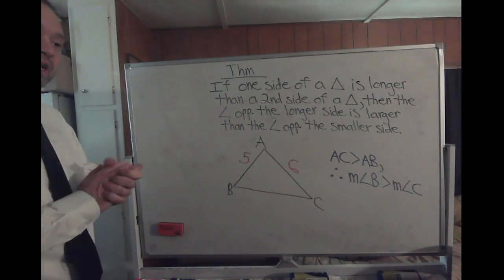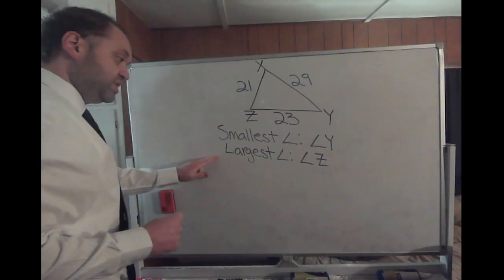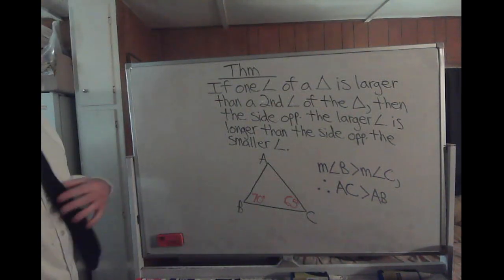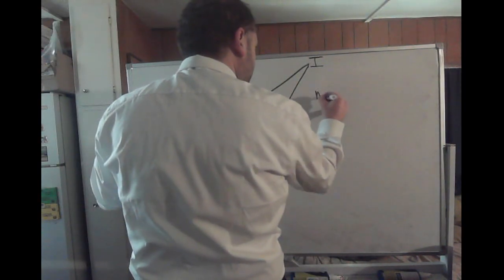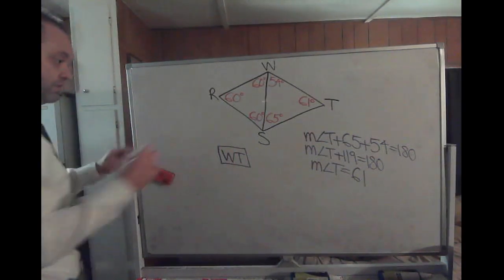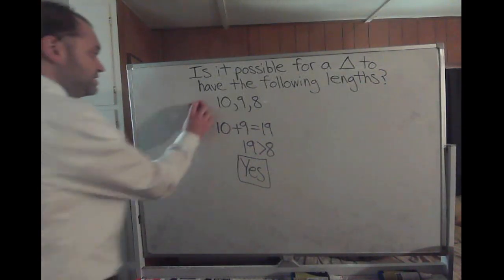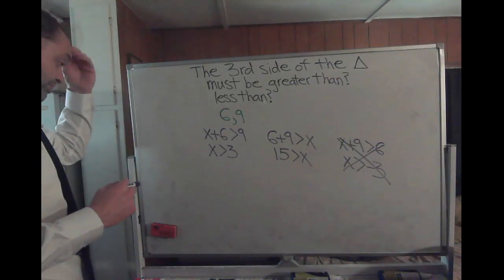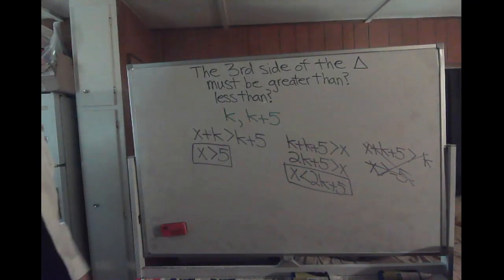Inequalities for One Triangle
2 Theorems that involve the length and angles of one triangle, as well as the Triangle Inequality Theorem.  Some exercises to put them into practice.